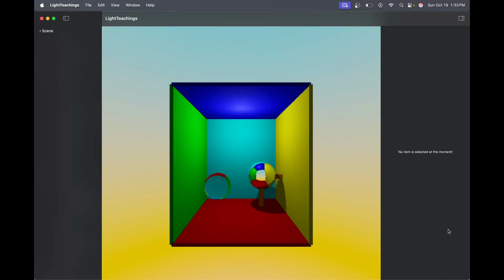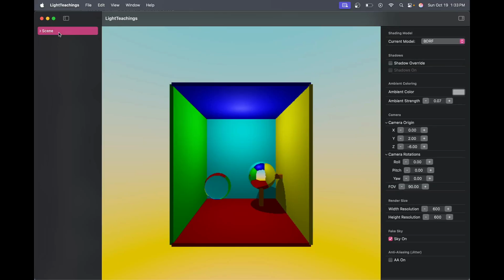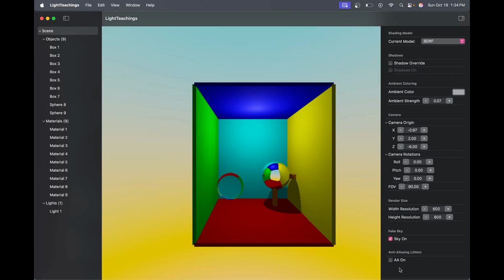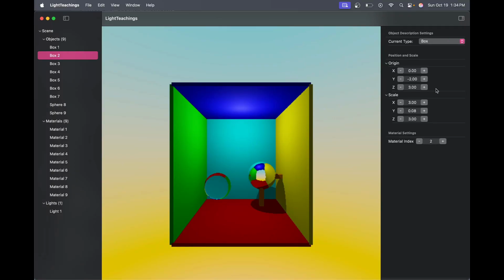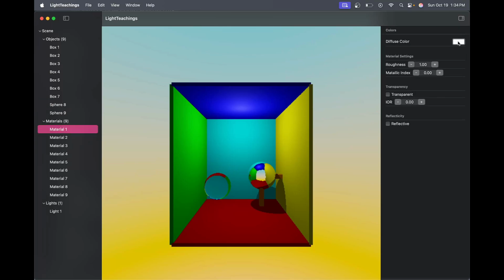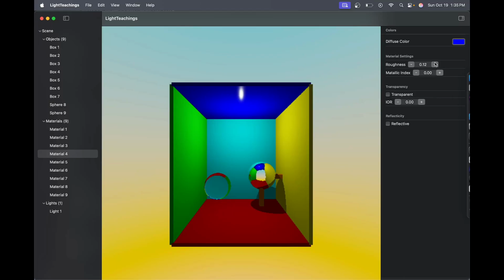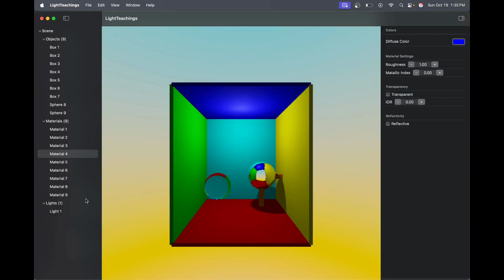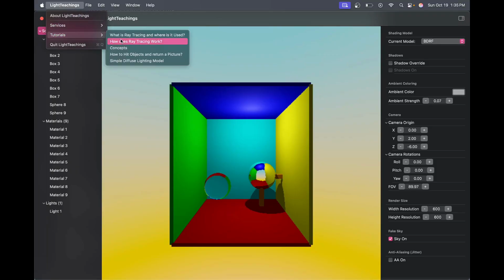Congressional App Challenge - Light Teachings Overview Video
This is my submission for the Congressional App Challenge. My app is called light Teachings.

Light Teachings is an interactive educational app that helps users understand the fundamentals of ray tracing, a computer graphics technique that simulates how light interacts with objects to create realistic images. The app includes a simple-to-use scene editor and a real-time renderer, allowing users to build or modify their own 3D scenes and instantly see how changes they make affect lighting, reflections, and transparency. Along with 5 explanatory videos I made to explain the theory of Ray Tracing, Light Teachings creates path for people to understand ray tracing in a simple and understandable way.